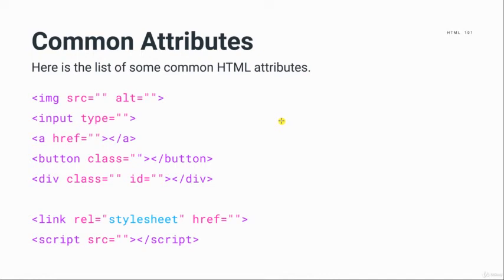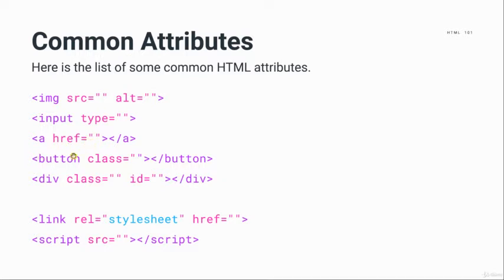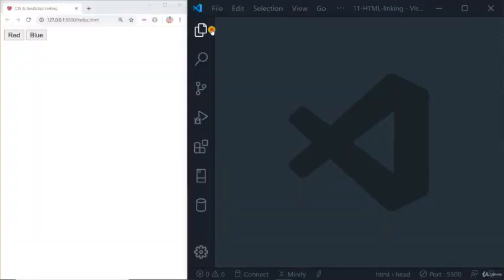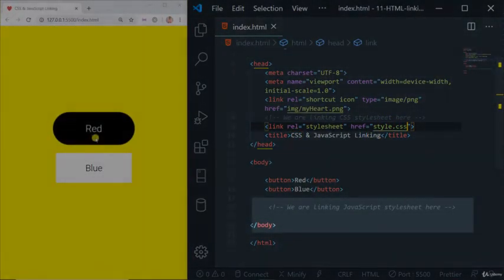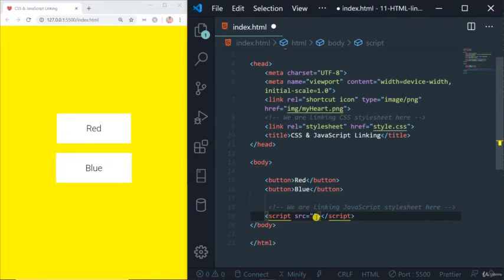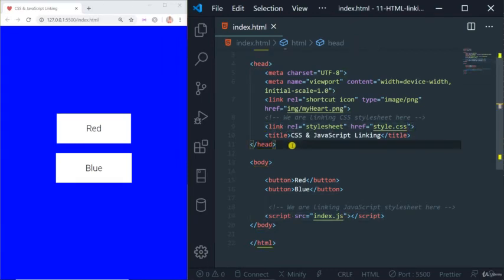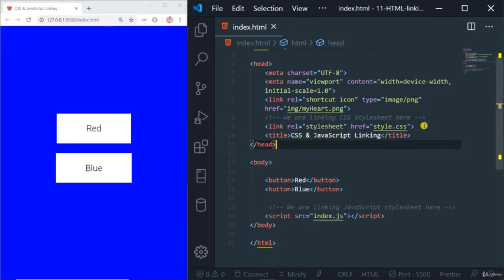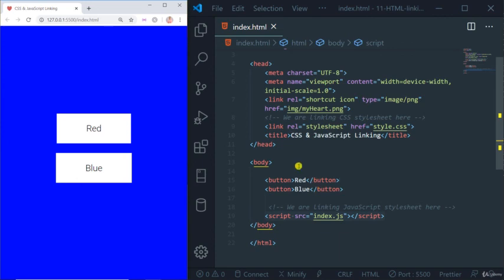12) Linking CSS and JS